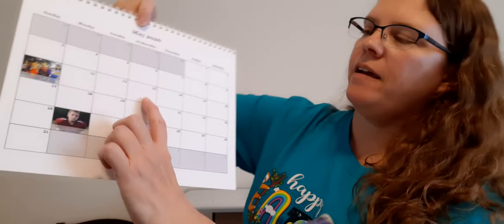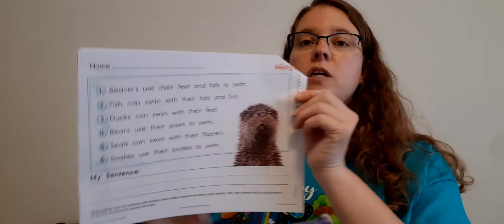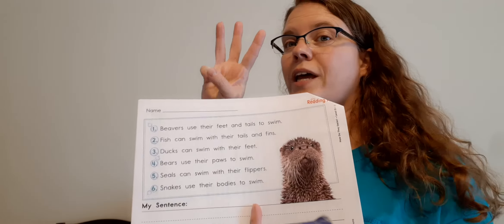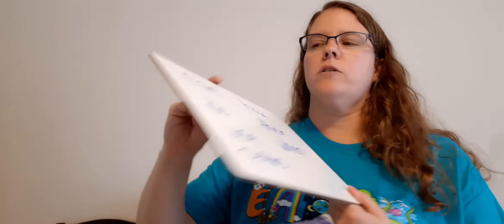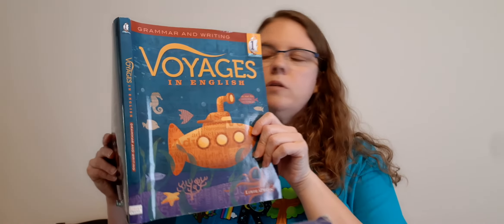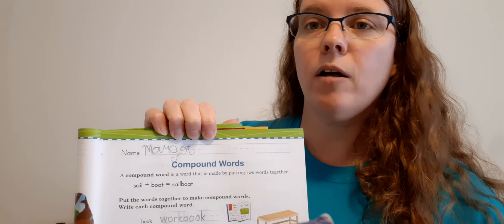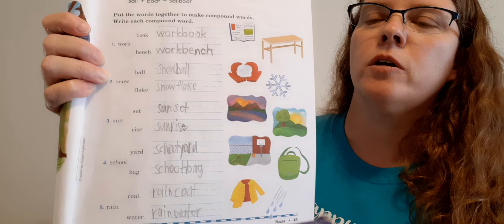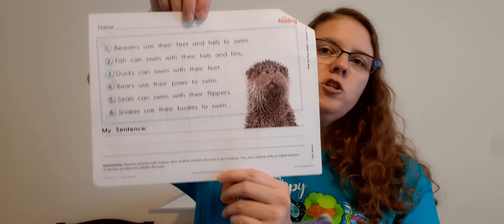Wed. 5-13-20 Dominic